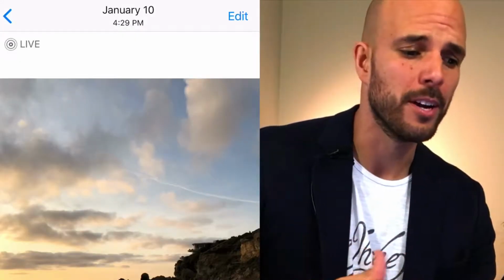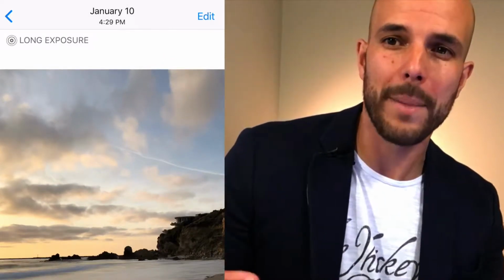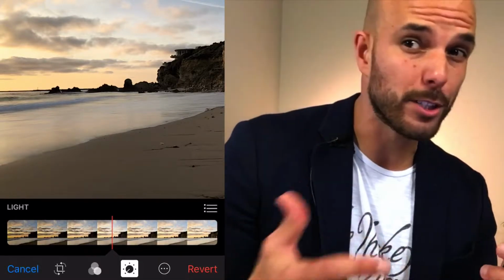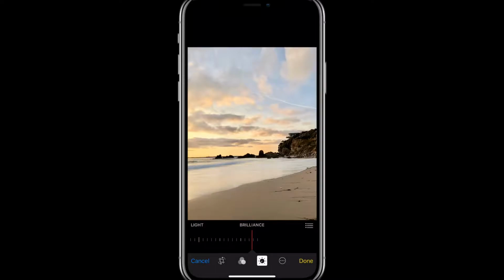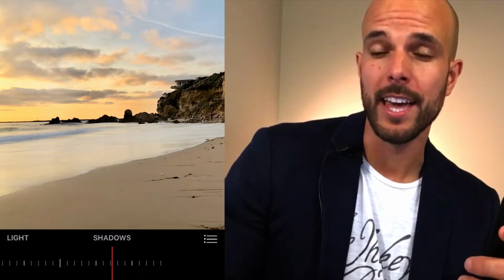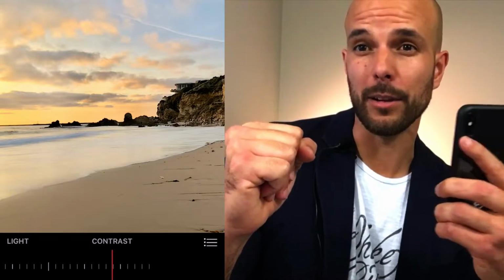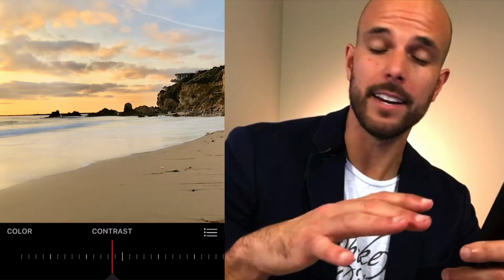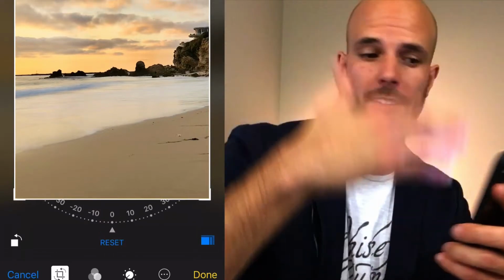Make your photos look Pro using only your iPhone editor. Live Photo (Long Exposure) iOS 11 +.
Learn how to make your photos have motion. Learn how to get better results with your iPhone photos with just a few adjustments. Live Photos only work with iPhones 6 Plus and later and iOS 11+. The demo was presented on an iPhone X.

Quick Step Summary:

1. After taking a live image on your iPhone, go to the image, swipe up on the image to reveal the “Effects” scrollbar for Live Photos.

2. Scroll to the right, selecting “Long Exposure.”

3. Select Edit on the upper right hand side of the screen.

4. On the bottom of the screen, choose the adjustments icon, and familiarize yourself with the light and color attributes, manipulating each subset attribute to have more control of the overall image edit.

5. Select the Crop icon. Choose the size format you’d like (in the video we selected 9:16 for an Instagram video feed).